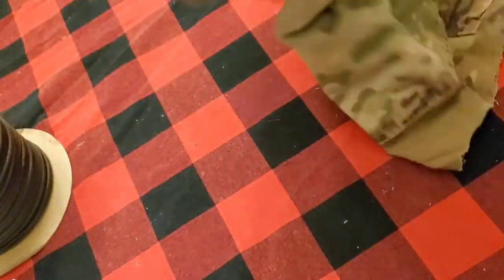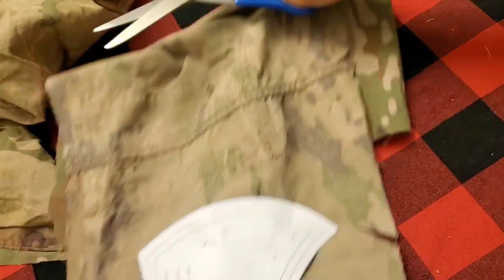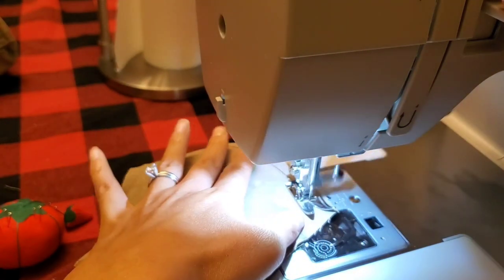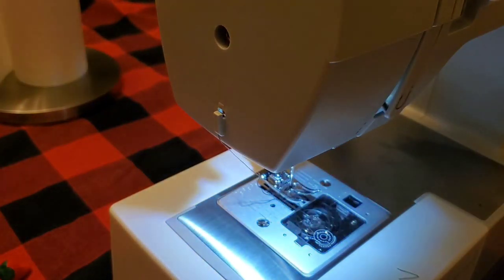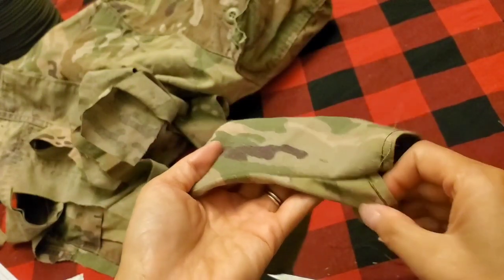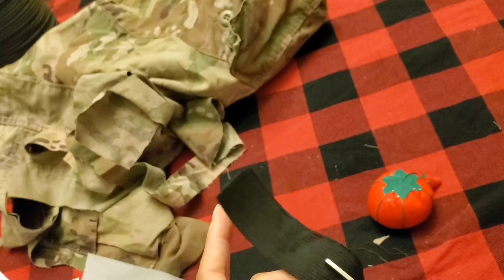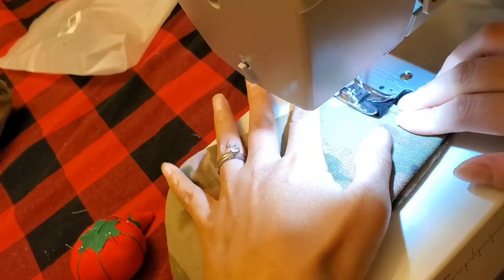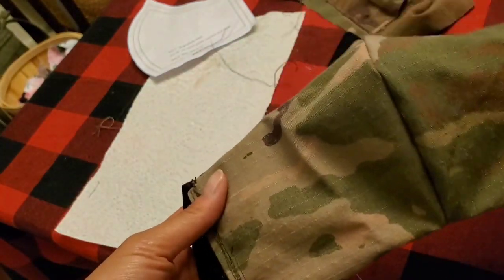Military Face Mask Tutorial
The CDC now recommends wearing face masks out in public; senior leadership at military installations are now also requiring personnel to wear face masks while in public or when social distancing guidelines cannot be practiced... however, I do want to state that military camouflage uniforms have been chemically treated and it is hazardous to have something like that covering your face and breathing it in (just an FYI), so it is best to use other materials instead.